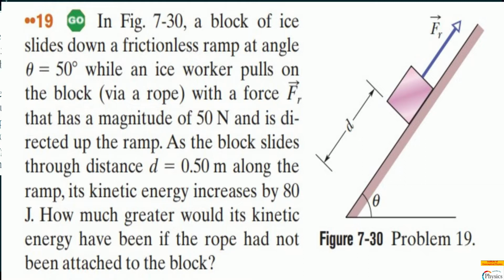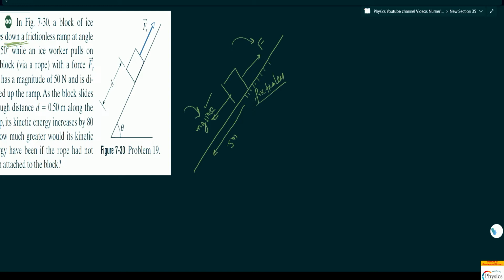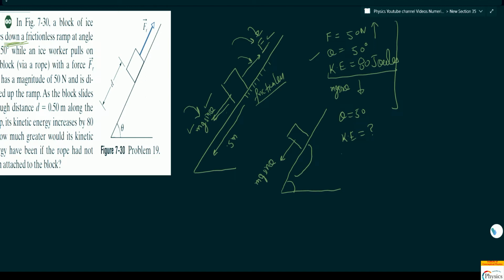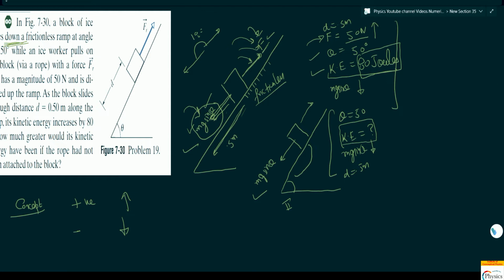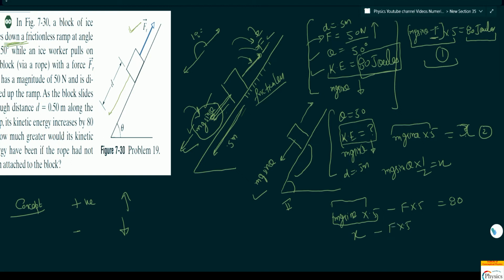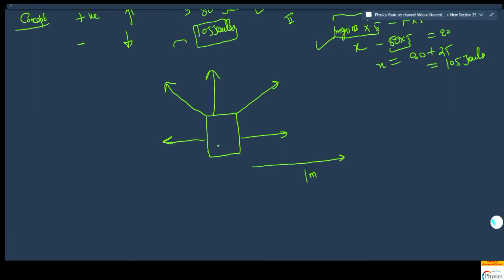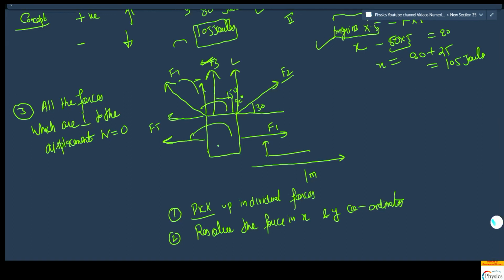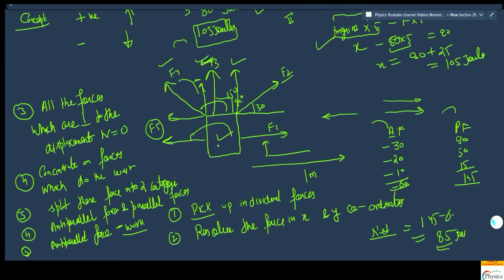In Fig., a block of ice slides down a friction less ramp at angle while an ice worker pulls on the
In Fig., a block of ice slides down a frictionless ramp at angle while an ice worker pulls on the block (via a rope) with a force that has a magnitude of and is directed up the ramp. As the block slides through distance along the ramp, its kinetic energy increases by . How much greater would its kinetic energy have been if the rope had not been attached to the block?

Class11Physics ,